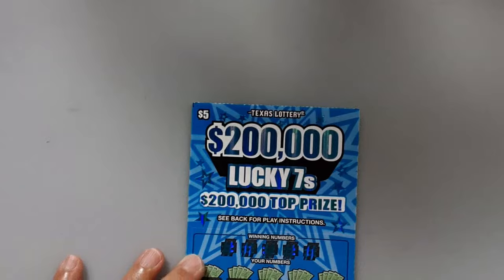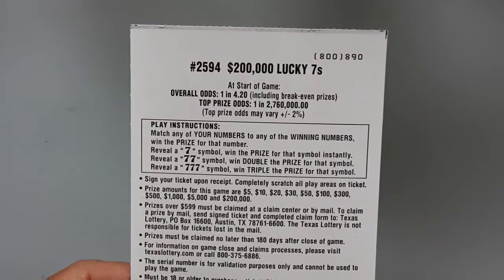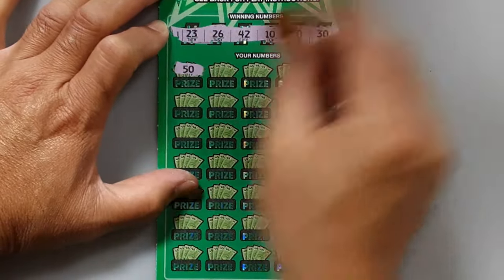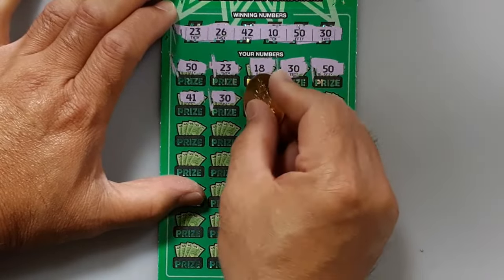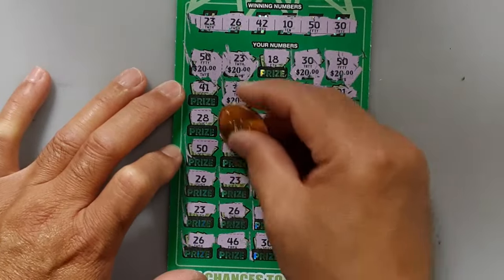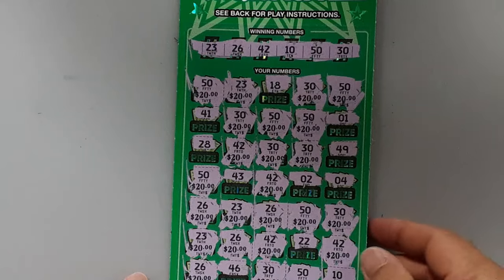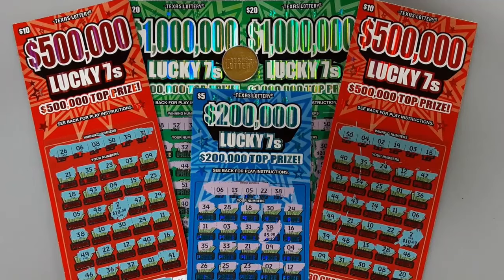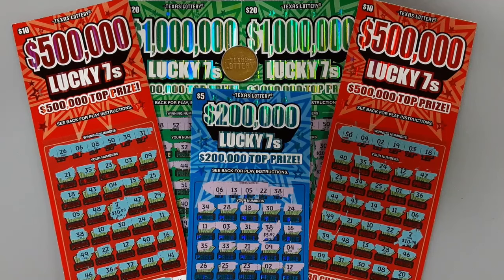MASSIVE WIN!! A TICKET GOT 25 NUMBERS MATCHED🥇🥇🙏NEW GAMES PLUS MORE - TX LOTTERY SCRATCH OFFS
Tech Support: @_lered